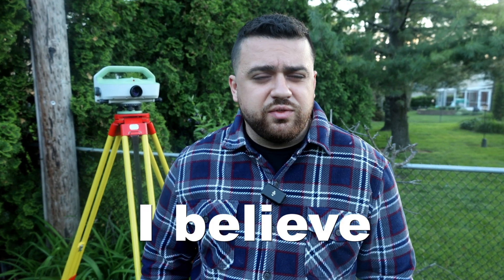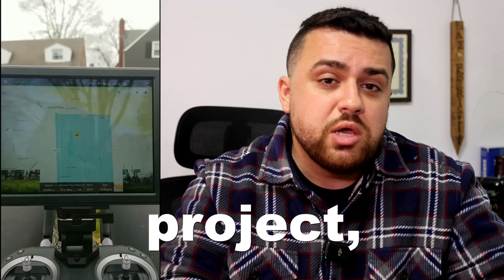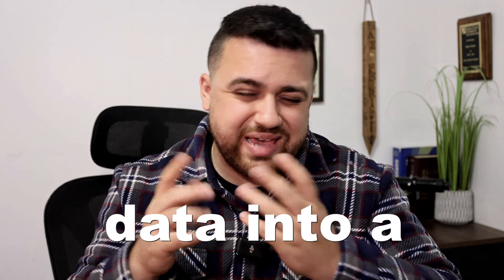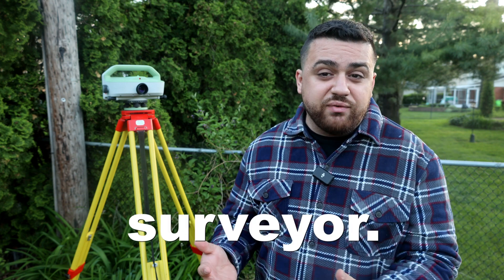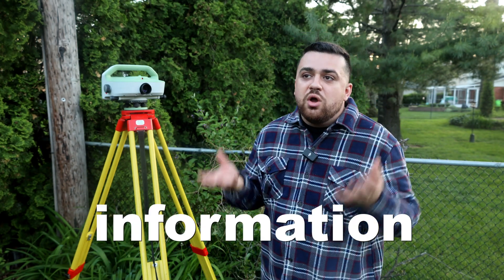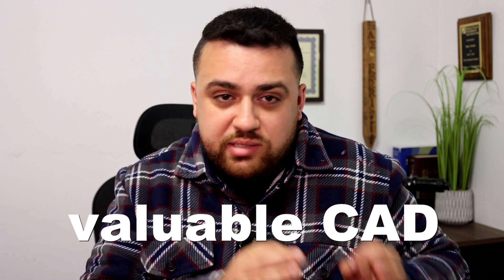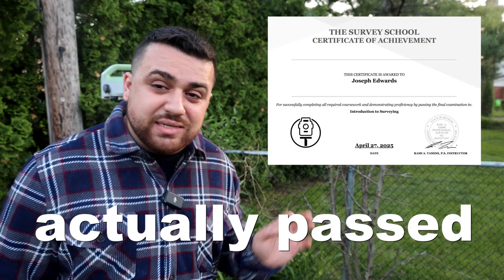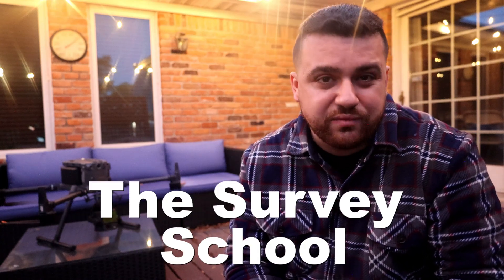Point Clouds ARE Useless (Without This!)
You'll get access to all the lectures in Module 1, see our full curriculum, and discover how to sharpen your Civil 3D skills to produce profitable deliverables.

Don't wait until a problem arises. Sharpen your skills today and join us at The Survey School!

Are you a surveyor or drone pilot who's ever felt like point clouds are just... useless? You're not alone. I've been there, staring at an LAS or LAZ file and wondering, "What now?"

In this video, I share my personal struggle with trying to turn raw point cloud data into actual, usable CAD deliverables. From a massive utility mapping contract to the frustration of nobody knowing how to get information out of 3D data, I've experienced firsthand the bottleneck that occurs when you can't translate your geospatial captures into the construction drawings, site plans, and surveys clients actually need.

The truth is, your clients don't want your point cloud. They want solutions. They need construction drawings, site plans, boundary surveys, and as-built surveys. The real value, and the real money, is in turning that raw data into a deliverable.

That's why I created CAD Camp 2025. It's an 8-week interactive experience designed specifically for surveyors and geospatial specialists like you. We'll tackle AutoCAD Civil 3D together, step-by-step, transforming your geospatial data into valuable CAD deliverables. This isn't just another online course; it's a community-driven learning experience with live calls, direct access to me, and a curriculum modeled after real-world practical experience.